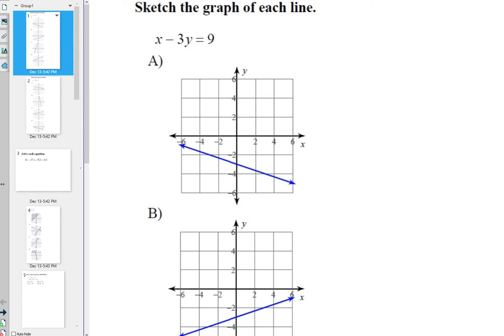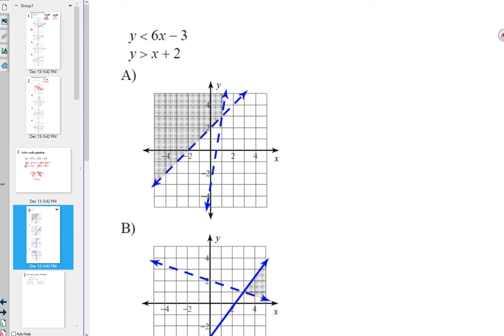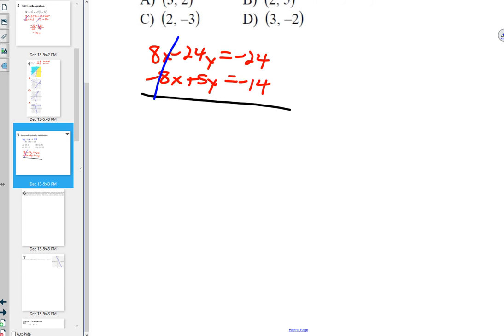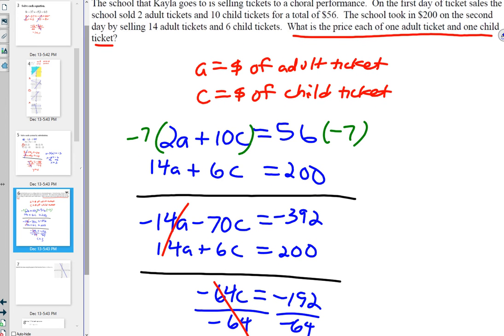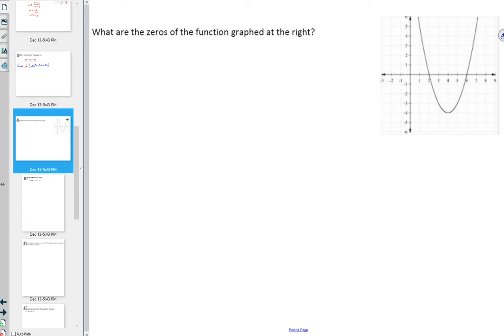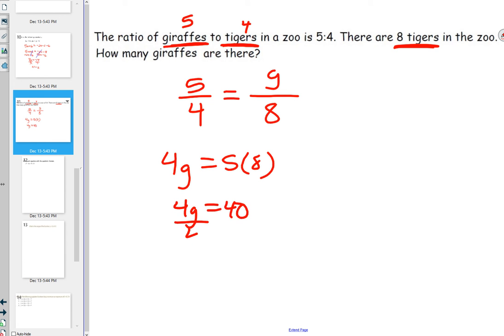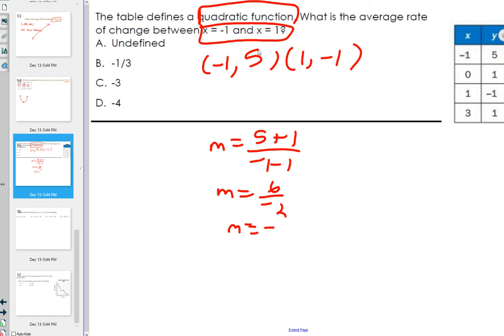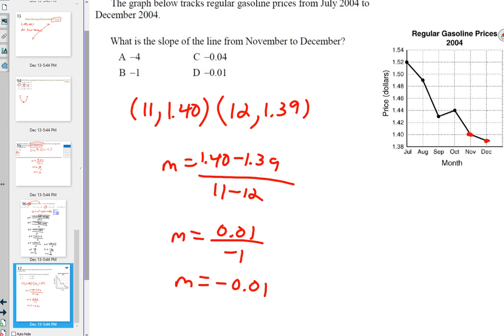Algebra I 05-15-19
Final Exam Practice Test B Review